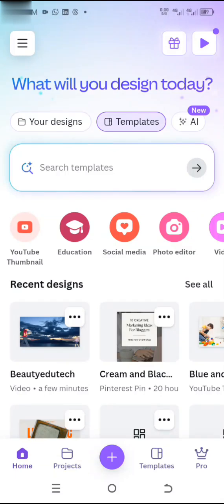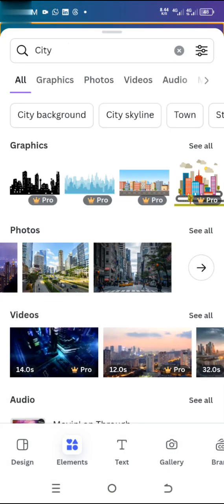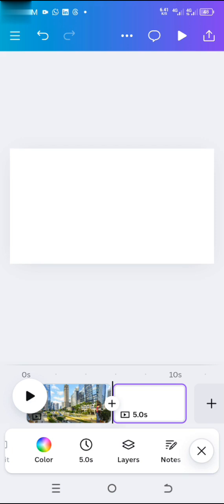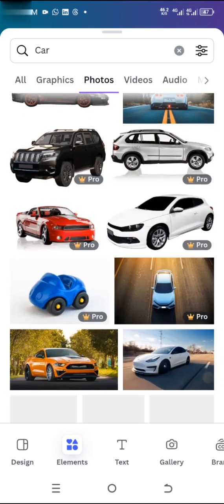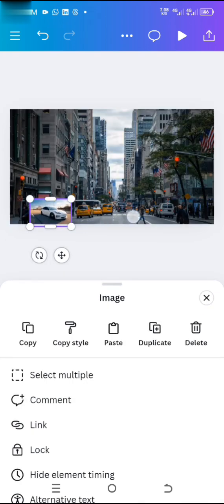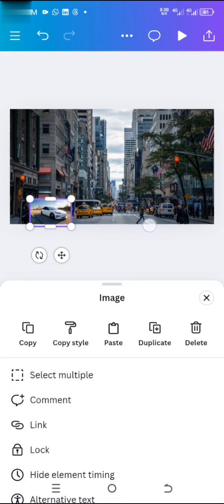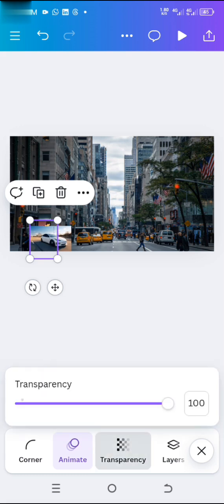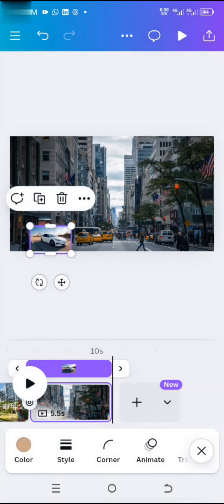How to create animated video using the Canva app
Learn how to create animated videos using the Canva app in just a few easy steps!
In this beginner-friendly tutorial, I’ll show you how to make eye-catching animated videos for YouTube, Instagram, TikTok, or school projects — all using Canva on your phone or computer.

What you’ll learn:

How to use Canva animation tools

Adding text, images, and music

Customizing your video

Downloading and sharing your final video

No design experience needed! Perfect for content creators, students, and small business owners.